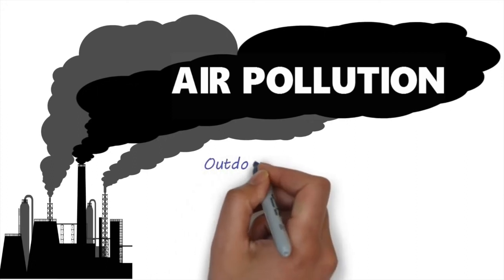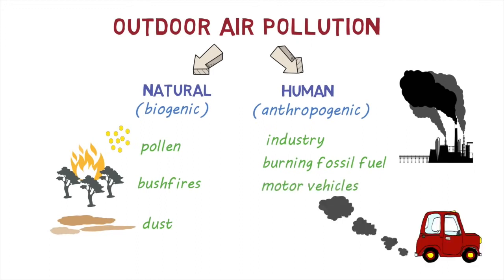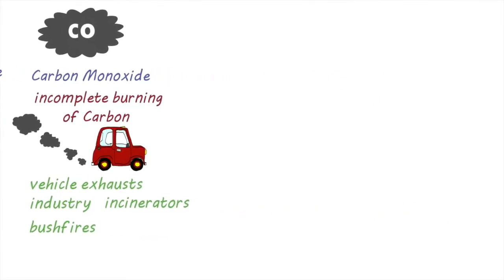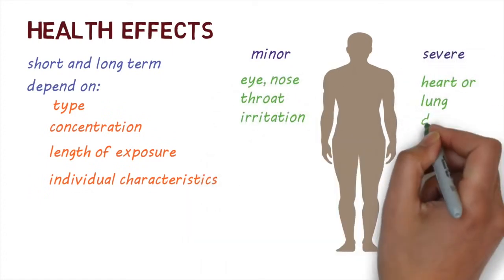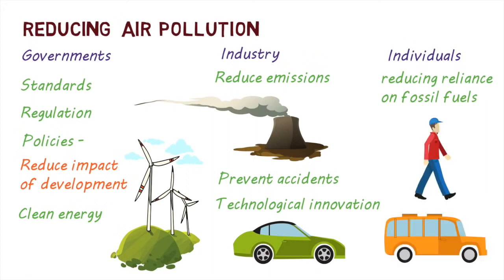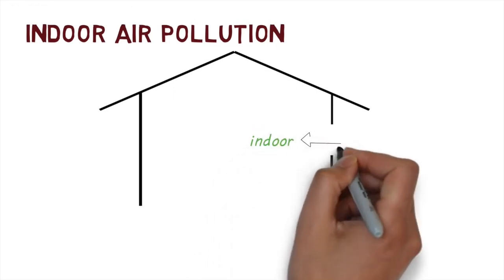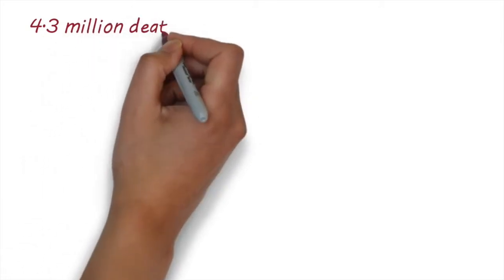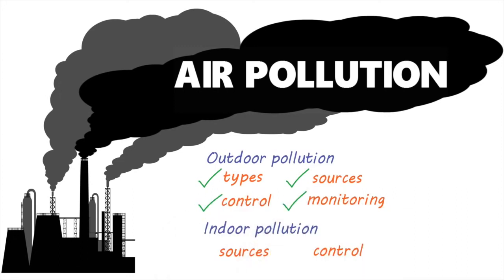Air pollution – a major global public health issue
impacts of Air pollution on human health